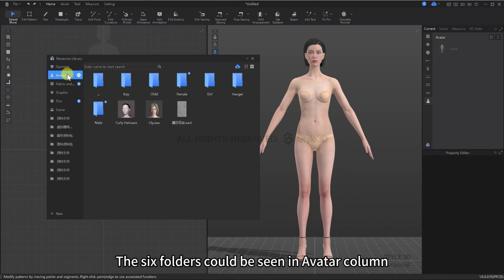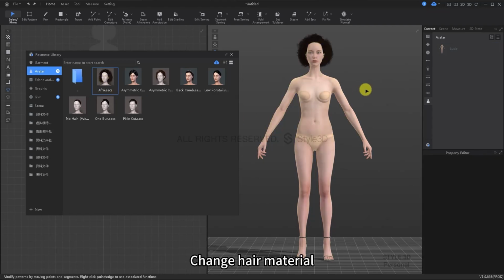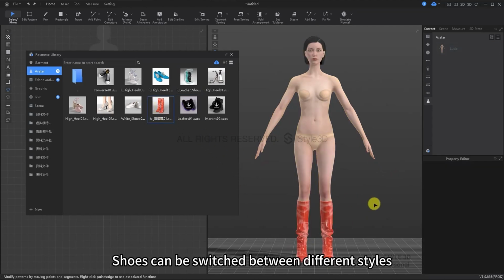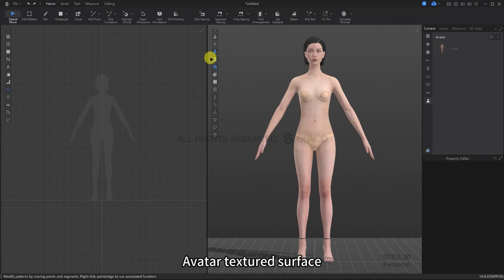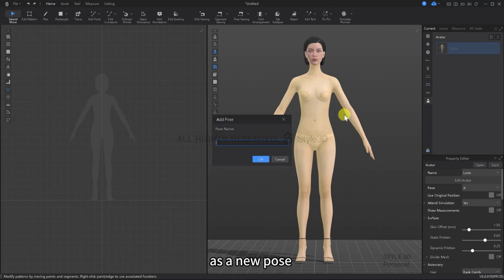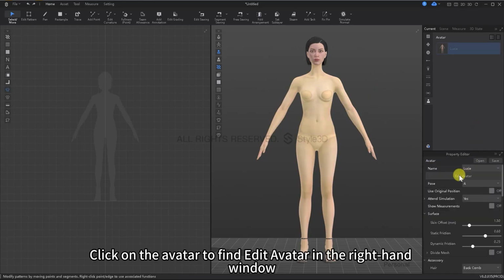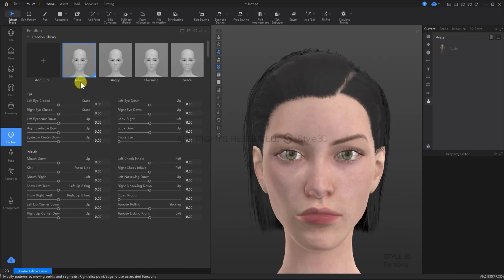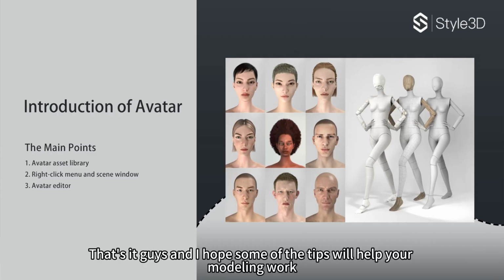Style3D - Beginner's Tutorial | Avatar